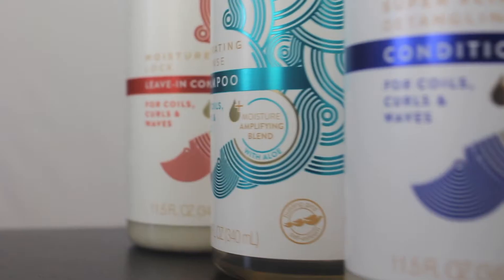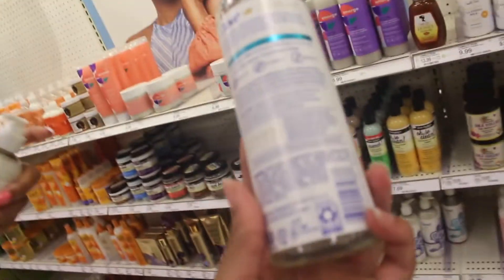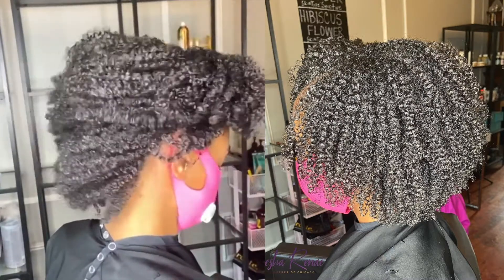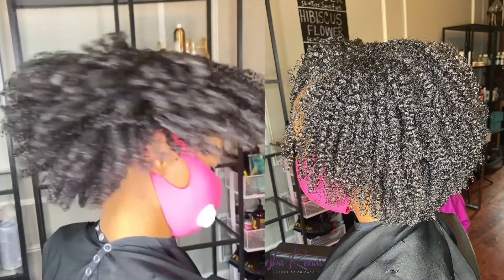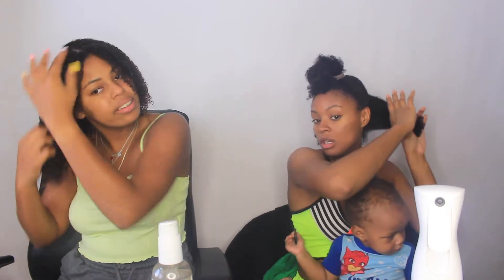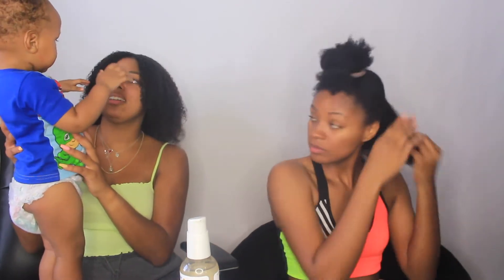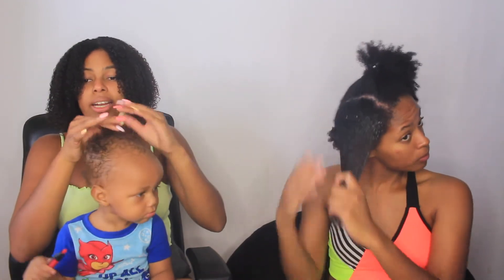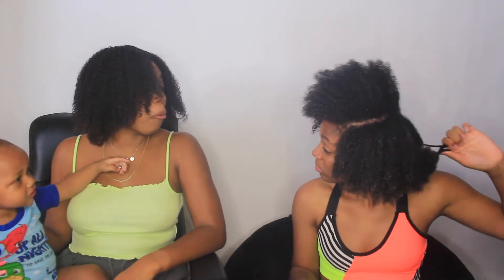BESTFRIENDS TRY NEW DOVE AMPLIFIED COLLECTION | WASH N' GO REVIEW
In this video Destiny & I will be trying and giving an honest review for Dove's NEW Amplified Textures Collection for curly hair. Destiny has high porosity hair and my hair is low porosity. We also talk about our natural hair journeys! We hope this helps you all make a decision!

Black-Owned, Natural, Homemade Body Care products for skin that absorbs the sun
for all of your body care needs!

Please know that I appreciate every single one of your views.

Struggling to keep up with assignments? Is it challenging to grasp material during lectures? Well, you’ve come to the right place! Click this link to request personal tutoring and/or papers

Music from Anthony Catchings-Currie (nntysix)